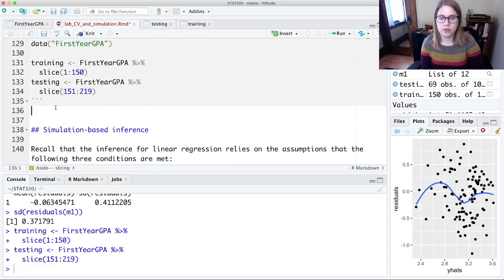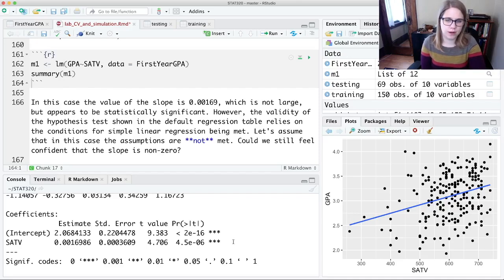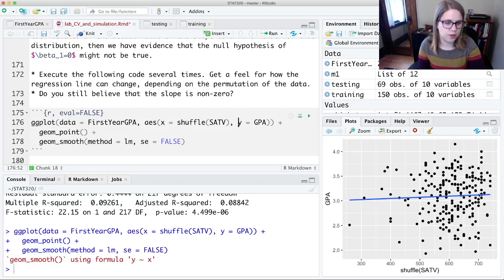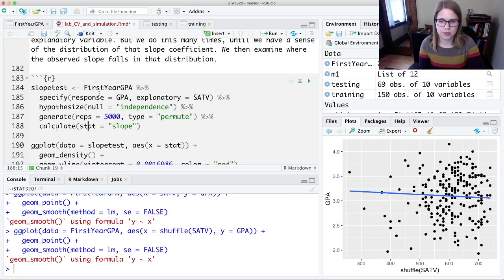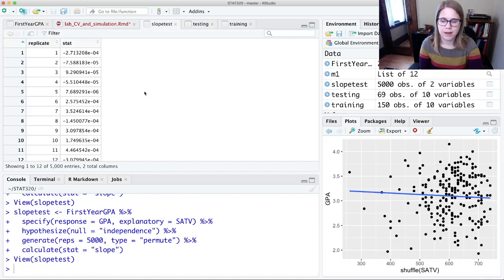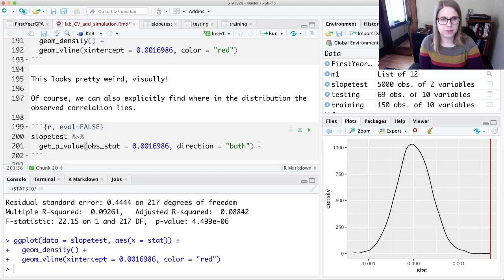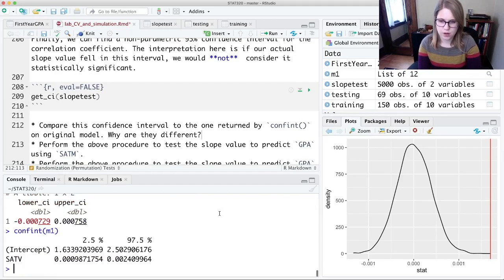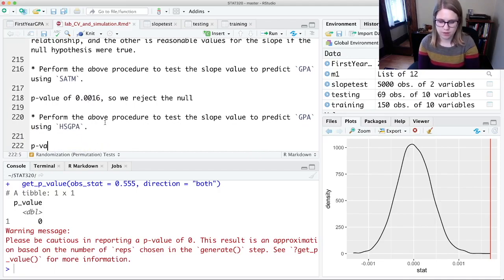Randomization in R (STAT 320 lab_CV_and_simulation video 2 of 3)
Using the infer package to perform regression inference using randomization techniques.